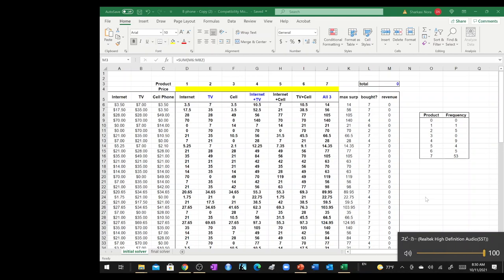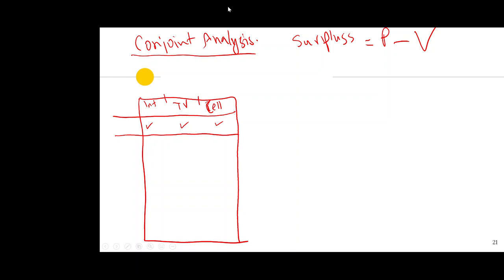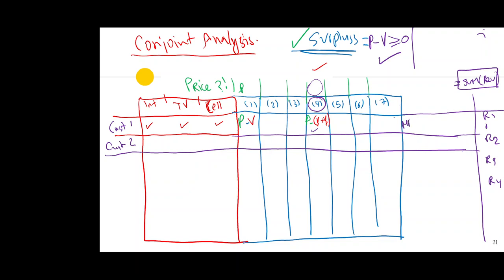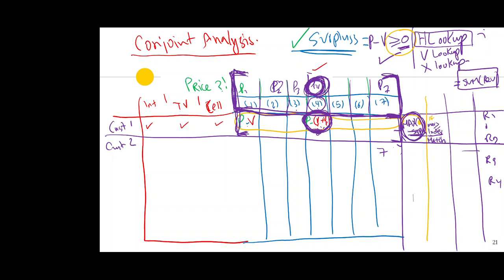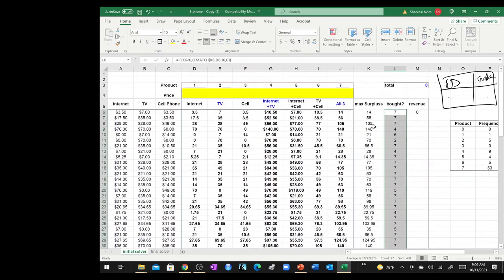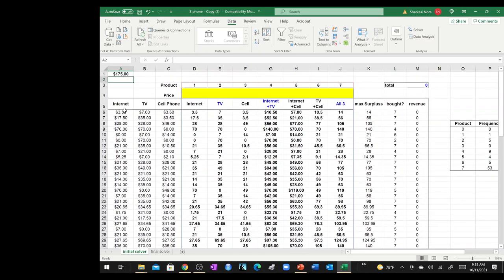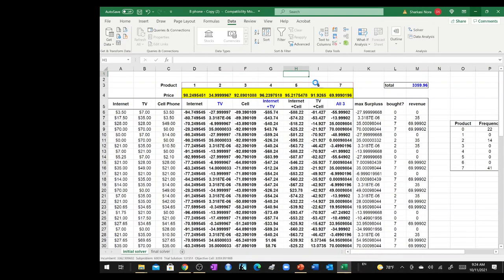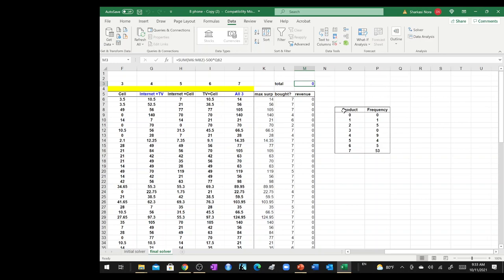Price Bundling Example with Excel